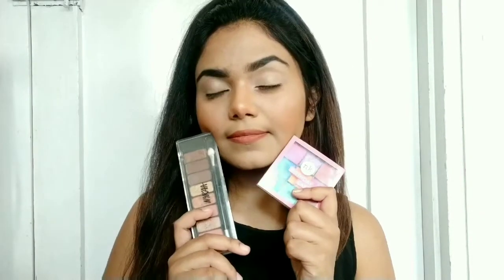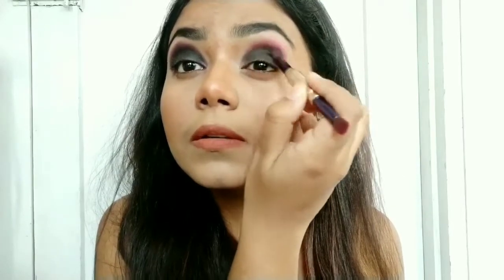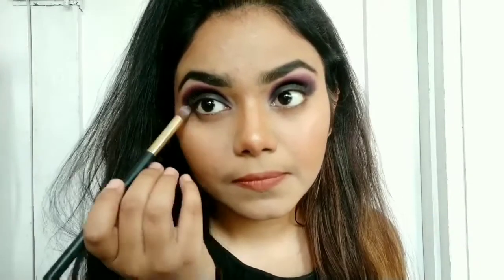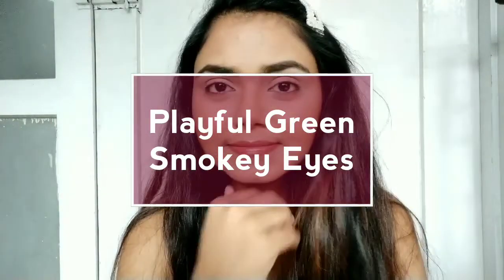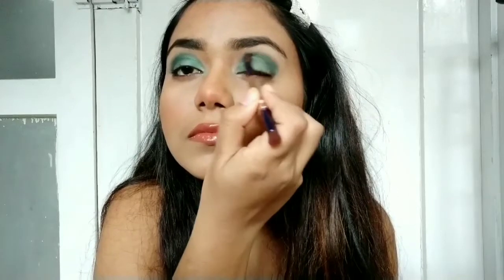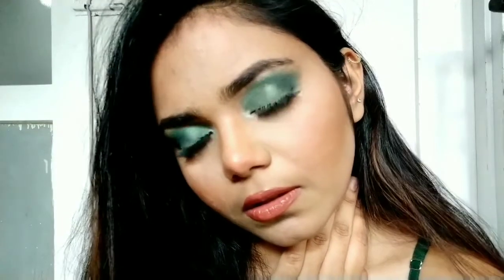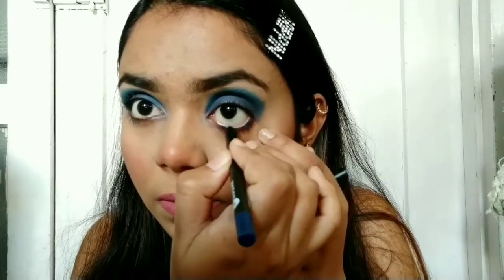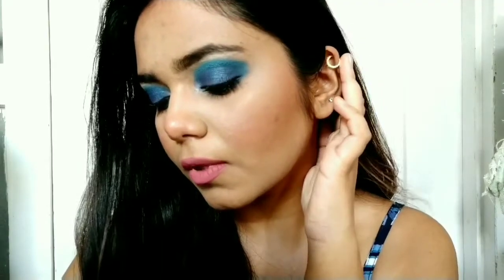3 Easy Smokey Eye Makeup Looks Anyone Can Do!! Beginner Friendly Eyeshadow Tutorial Quarantine Hacks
Hello everyone and this video is going to be the most requested video on how I do my Smokey eyes. So all these 3 Smokey Eye looks are so easy and quick that you'll be ready within 5 minutes.
These looks are very basic and anyone who just started with makeup will be able to do it easily.
Ps- I'm not a professional makeup artist, I'm just a beginner so please be polite and don't spread hate however, if you have any points for me to improve, I'm always up to hear them so write them in the comment box.
Eyeshadow palettes used-
1. Nykaa Eyes On Me Eyeshadow Palette in shade Smokey At 8
2. Nicka K Eyeshadow Palette in shade Birthday Cake
3. Deborah Milano Eyeshadow Kit